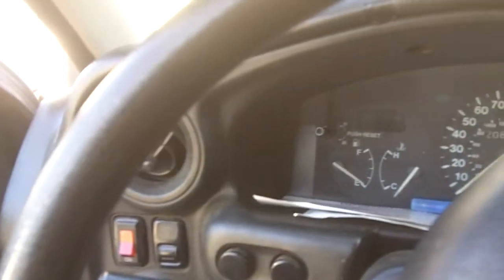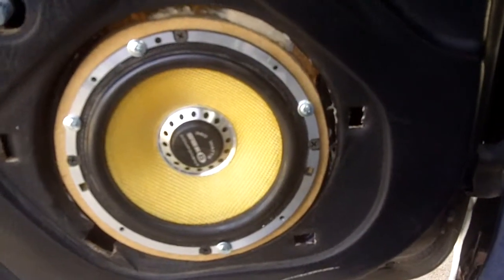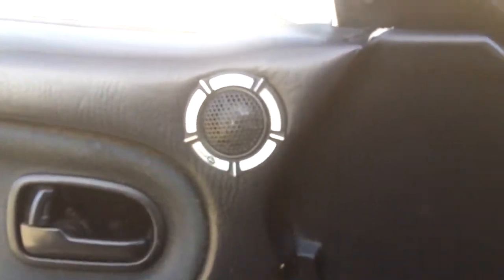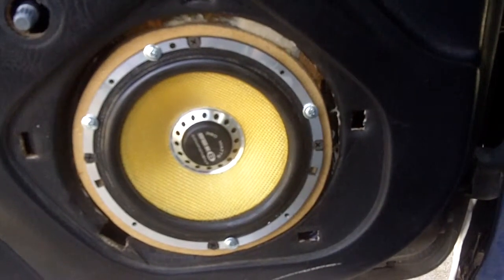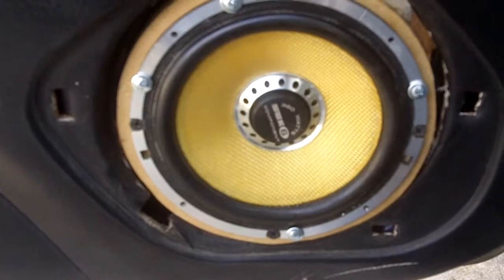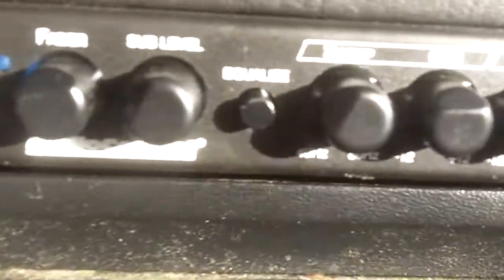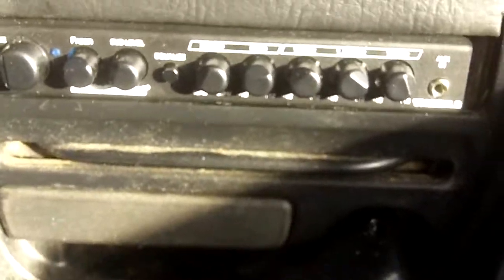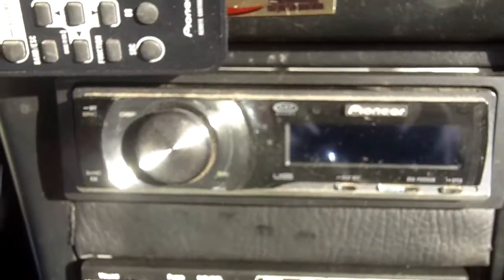Mazda MX-3 System Updates 01/26/2013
Replaced stuff with better stuff